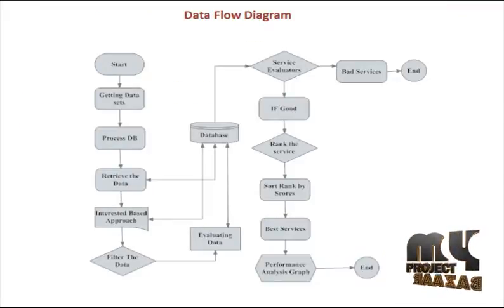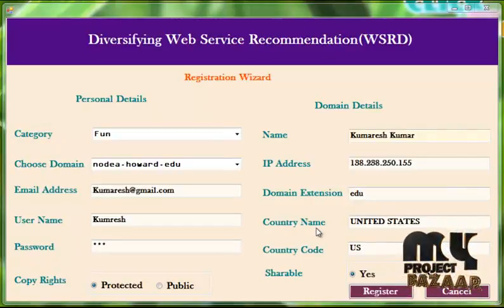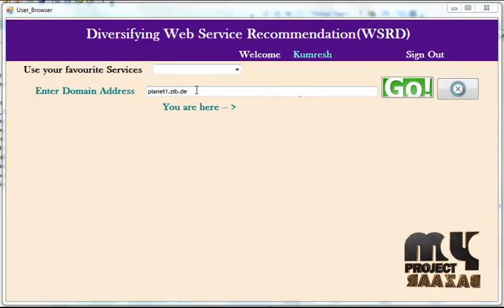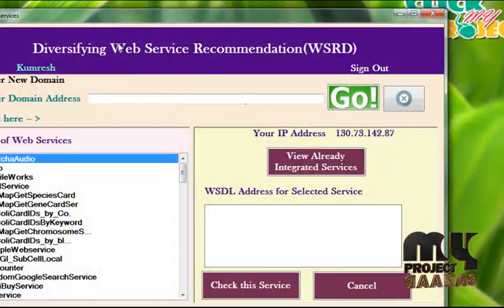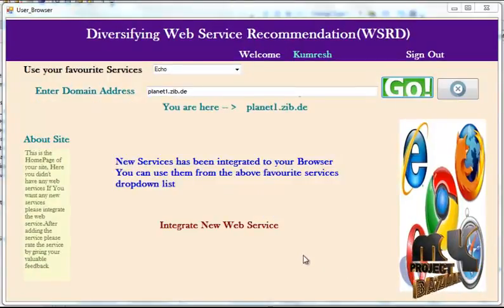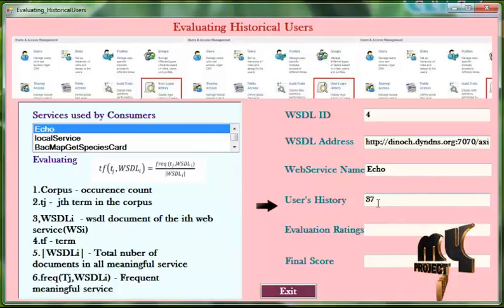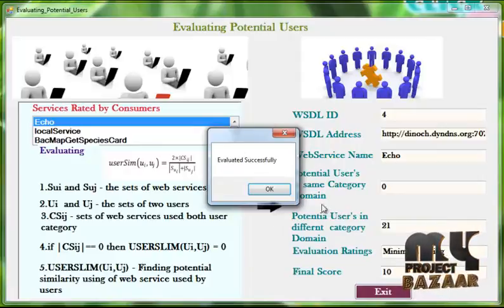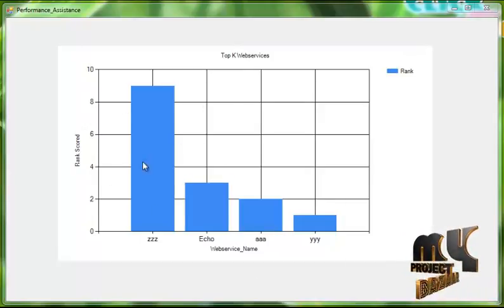Diversifying Web Service Recommendation Results via Exploring Service Usage History